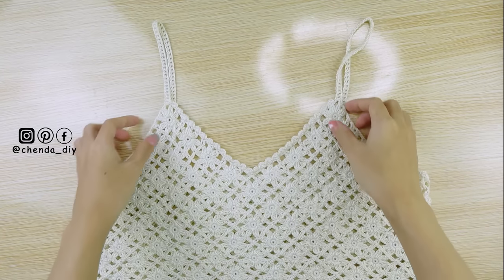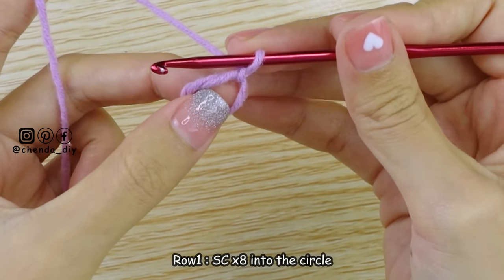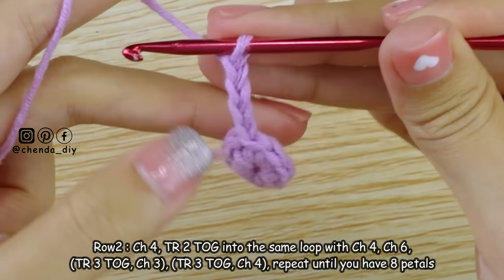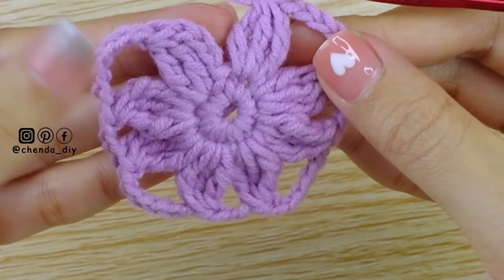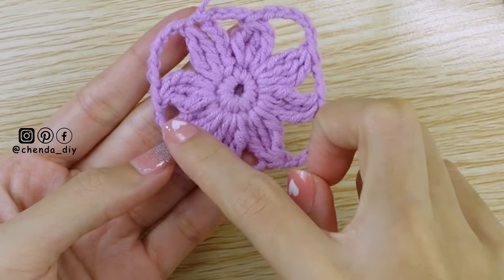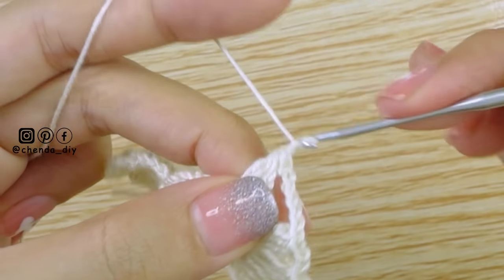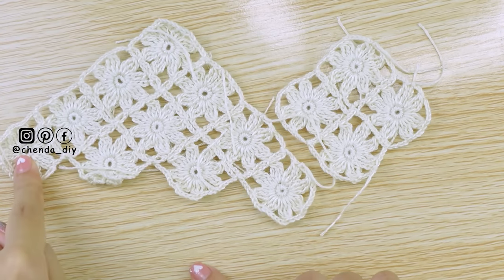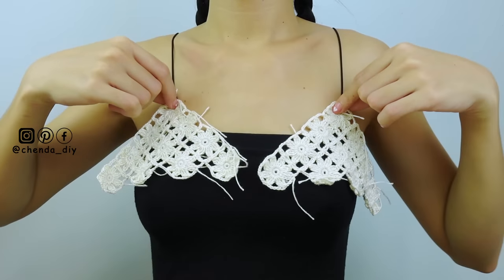Crochet Floral Square Top Tutorial | Chenda DIY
Hello everyone, in today's video I'll be showing you how to crochet floral square top, it is a really easy pattern and friendly for beginners, please enjoy the tutorial :)

- Cotton yarn, size lace, 150g
- 2mm crochet hook
- Scissors
- Stitch marker
- Darning needle

Crochet Abbreviations
- Ch = Chain
- TR = Treble/Triple Crochet
- TOG = Together
- Sl St = Slip Stitch
- St/Sts = Stitch/Stitches

::::::ABA BANK::::::
Name: KEO CHENDA
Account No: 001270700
*** PLEASE DO NOT USE MY VIDEO WITHOUT PERMISSION ***
Follow & tag me in the stuff that you make, I would love to see your result.